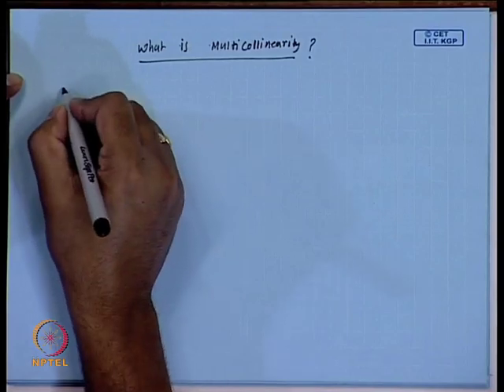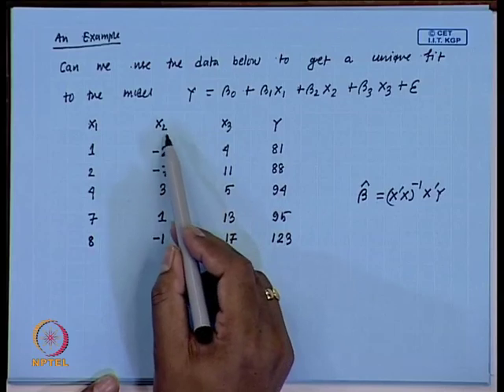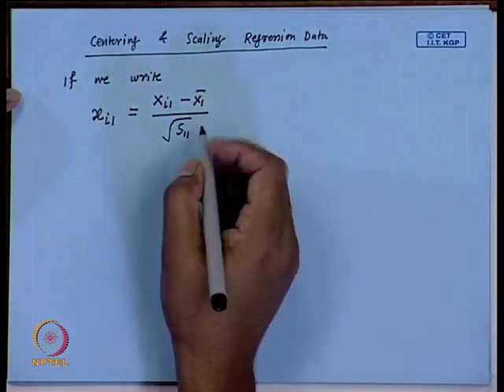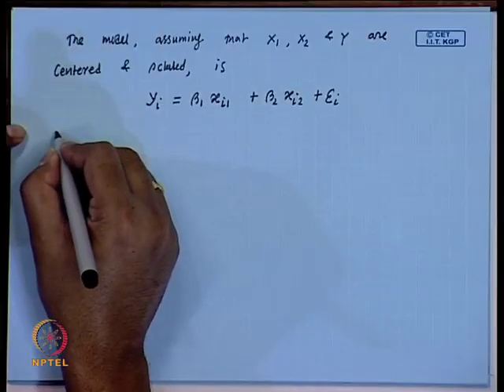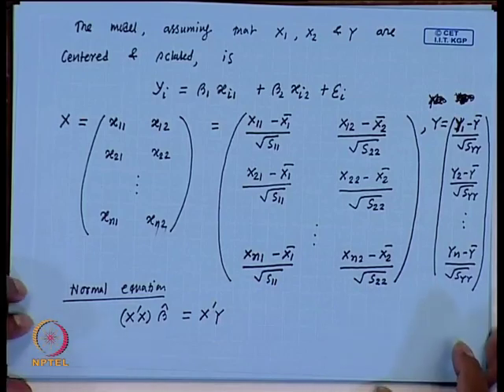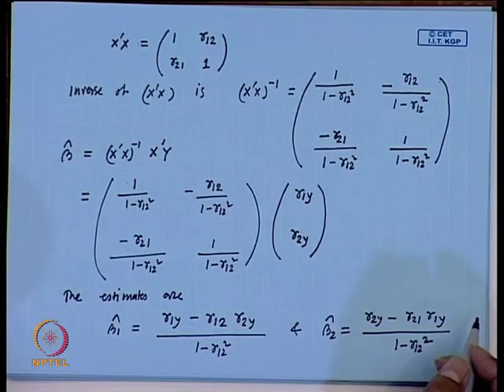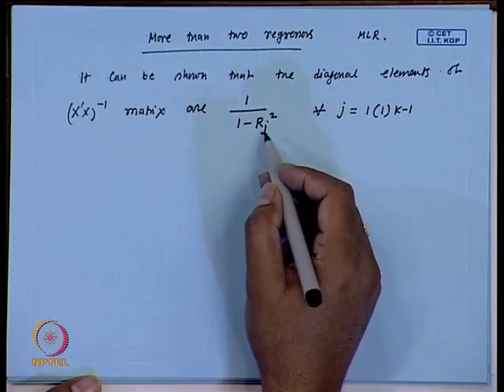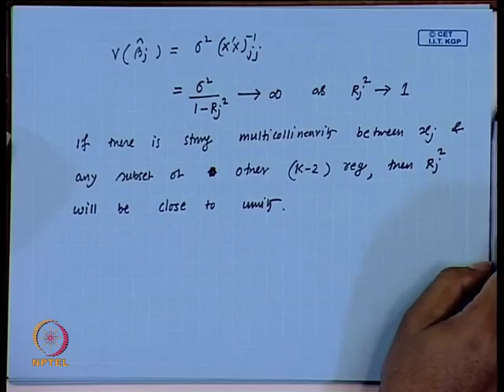Multicollinearity (Part A)